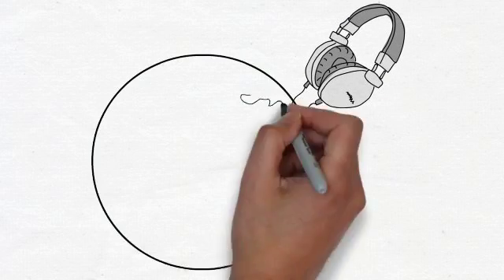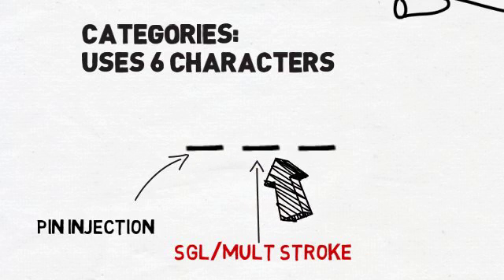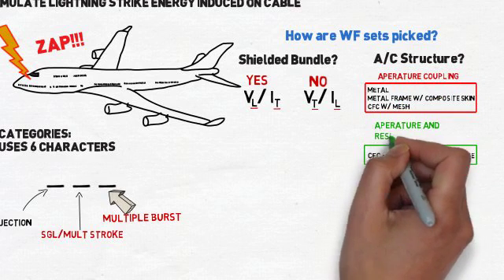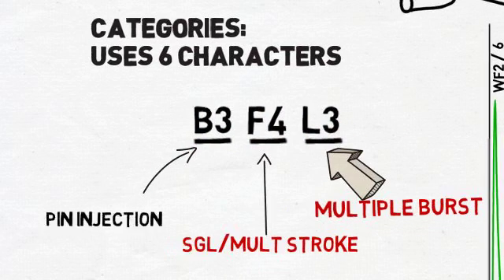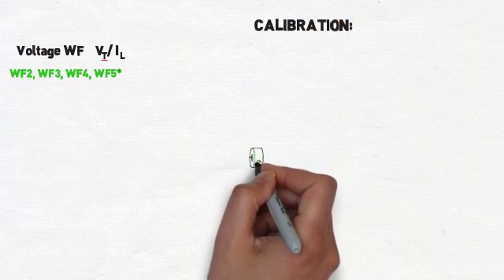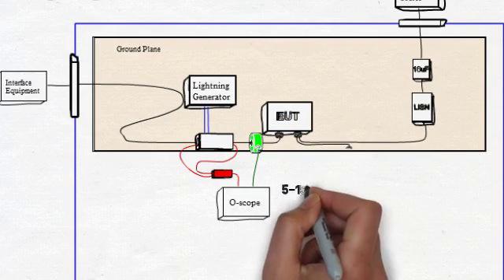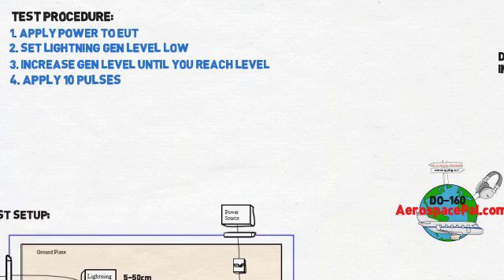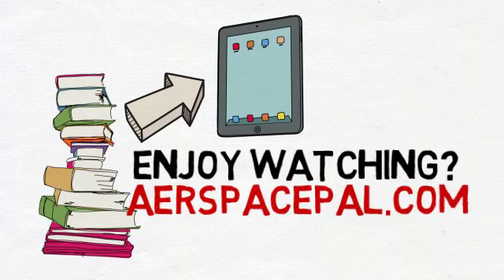RTCA DO 160 Indirect Lightning Cable Bundle Overview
This Video is intended to be a high level overview of RTCA/DO-160G Section 22.0 Lightning Indirect Effects testing (Cable Bundle). We feature animated videos that help people understand the 500+ page standard in a unique format. Understanding this complicated standard has never been so easy.

Don't have a copy of RTCA/DO-160G?